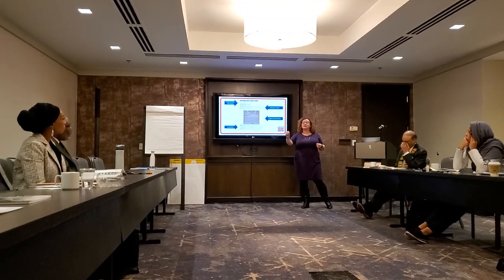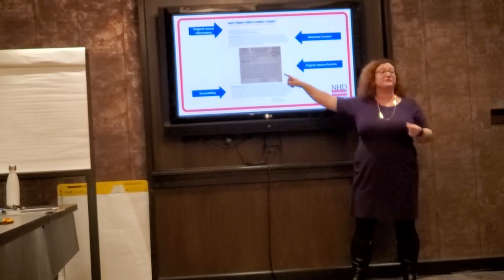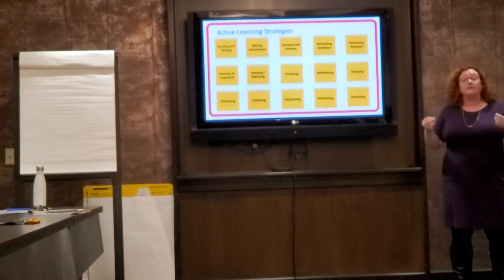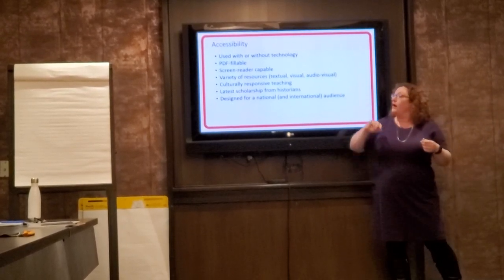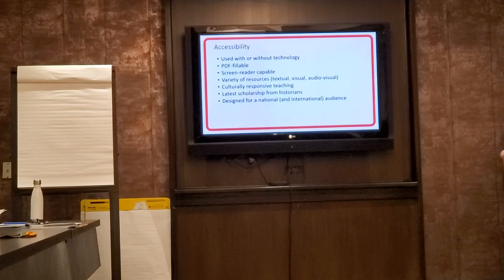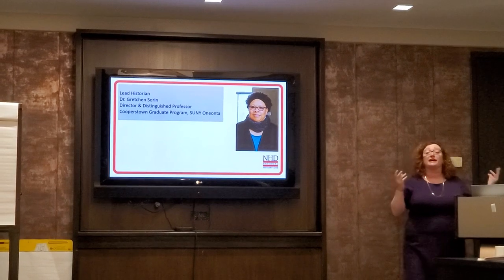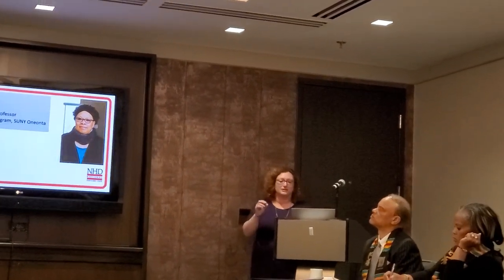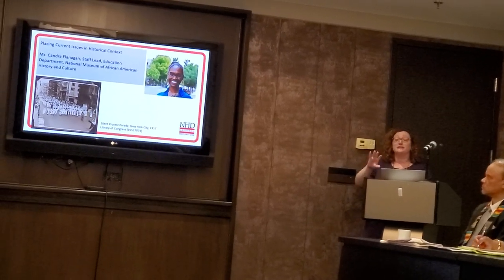March 9, 2023